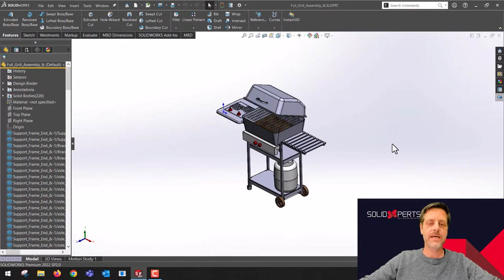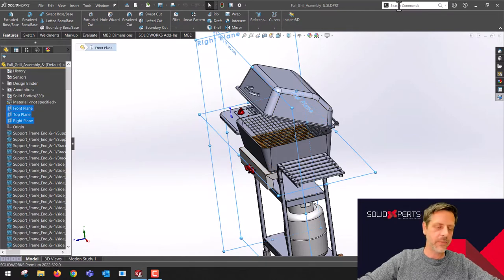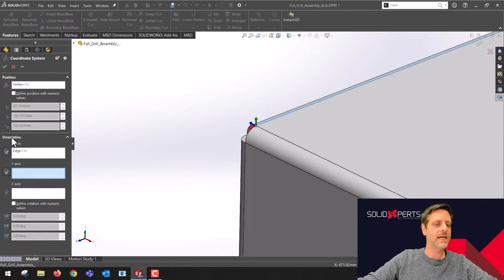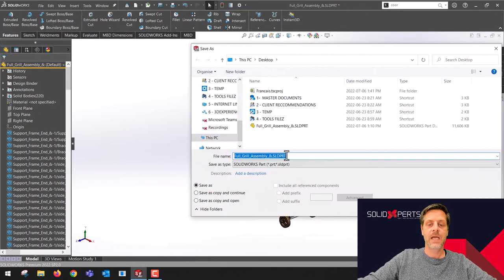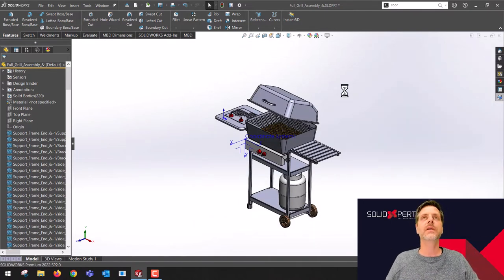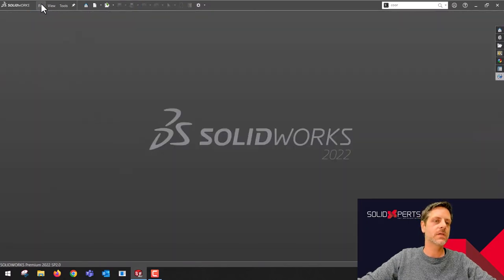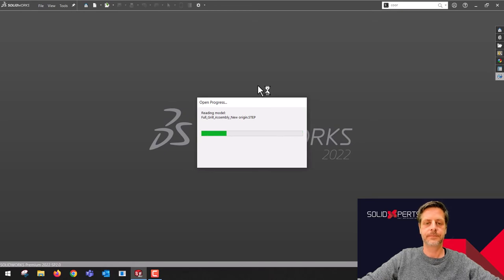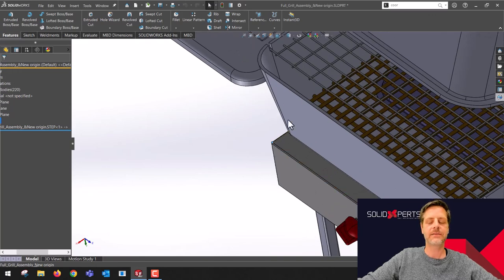Tips and Tricks #24 - Change the Orientation of Imported Geometry